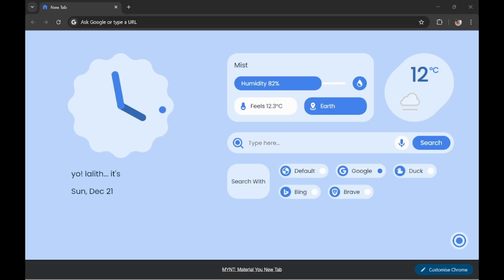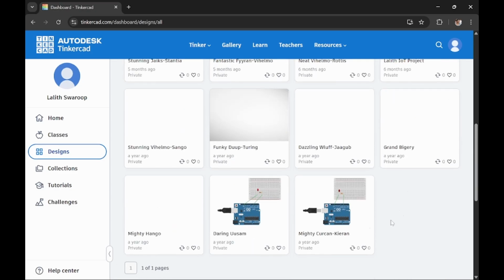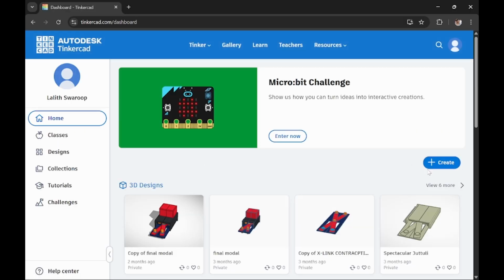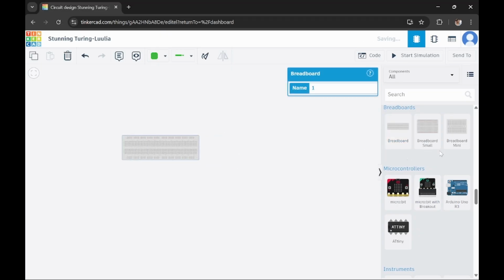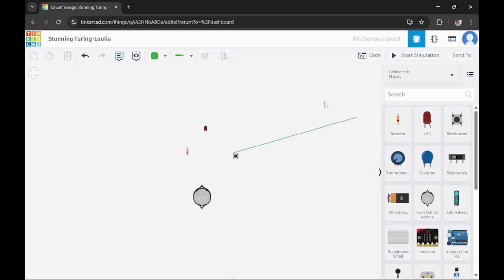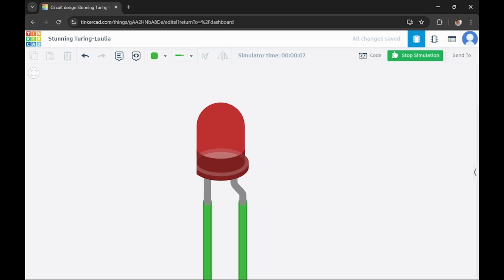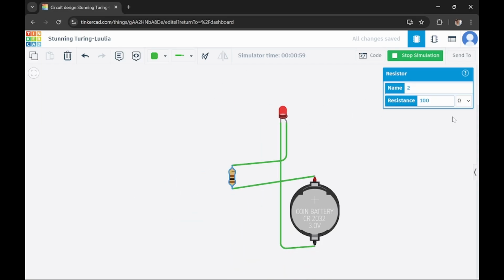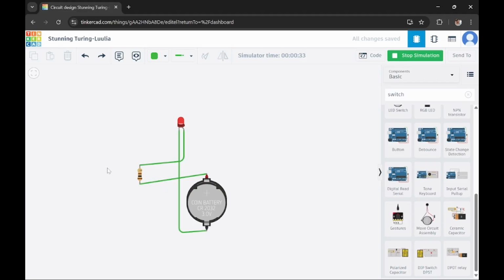How to Use Tinkercad for Electronics | Login, Interface & First Circuit Simulation | Day 1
Welcome to Day 1 of our Electronics series using Tinkercad! ⚡
In this video, you’ll learn how to get started with Tinkercad Circuits — from logging in to creating your first project and simulating a basic electronic circuit.

🔹 What you’ll learn in this video:
✅ How to sign up & log in to Tinkercad
✅ Overview of Tinkercad interface & pages
✅ How to create a new circuit project
✅ How to add components and wire them
✅ How to simulate and test your circuit

This series is perfect for beginners, engineering students, and anyone who wants to learn electronics without hardware using free online simulation.

📌 Watch the full playlist here: [Add playlist link later]

💬 If you have any doubts, drop them in the comments — I’ll reply!